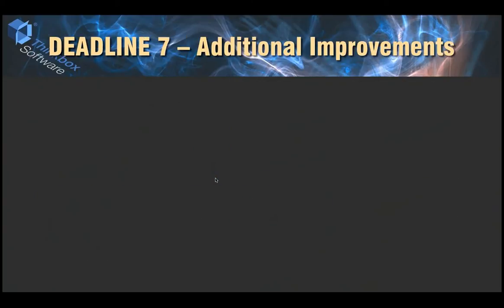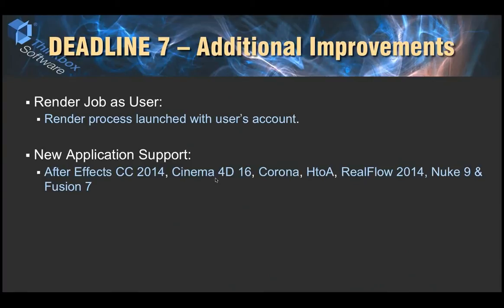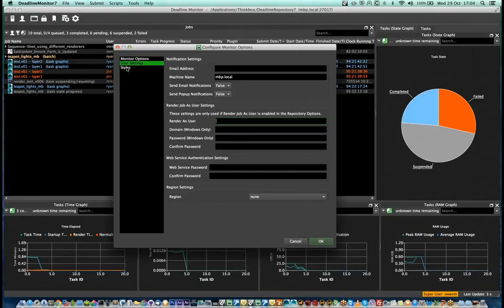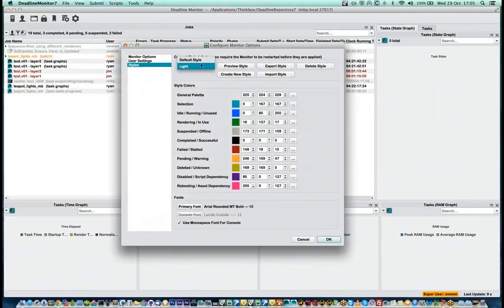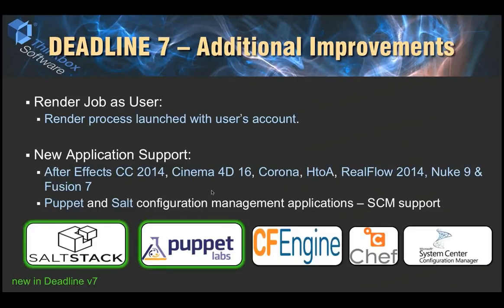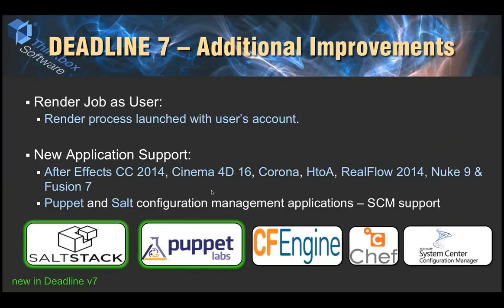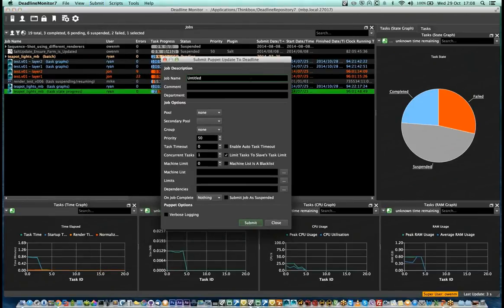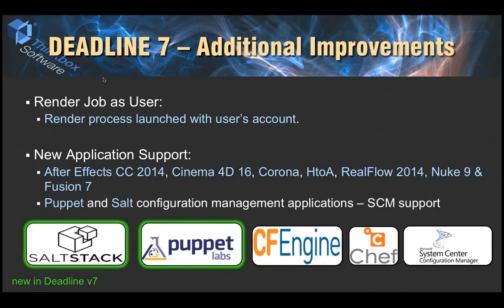Deadline 7 Webinar Part 11 - Additional Improvements